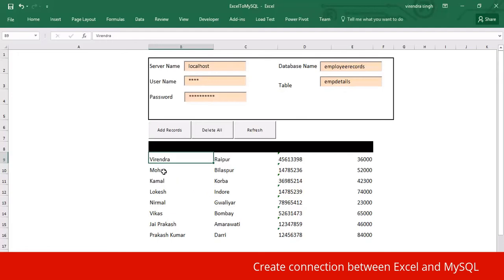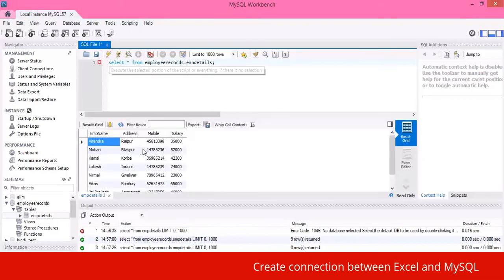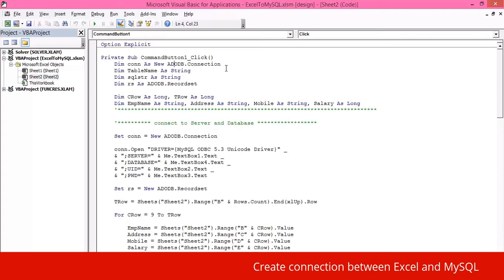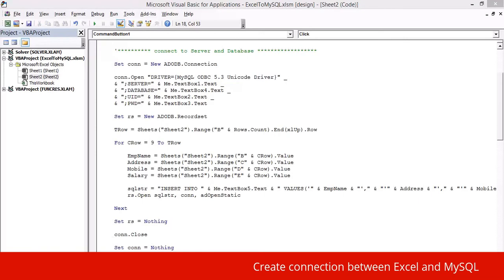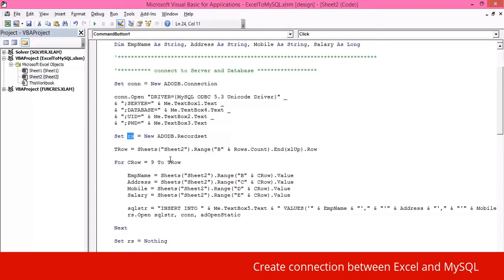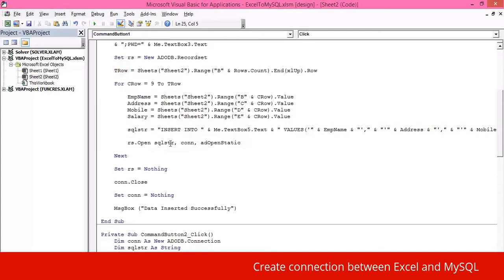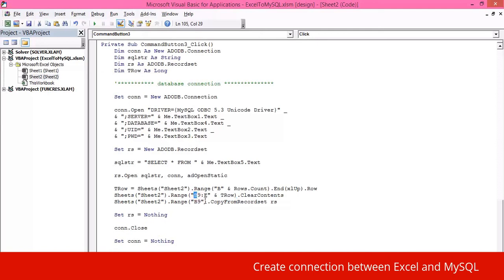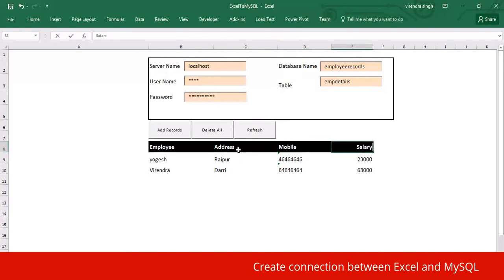Create connection between Excel and MySQL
This Video will show you how to create connection between excel and MySQL database. You can get data from server and upload from excel to server.